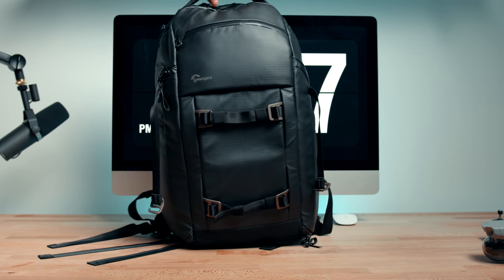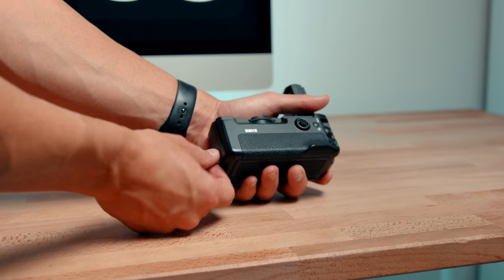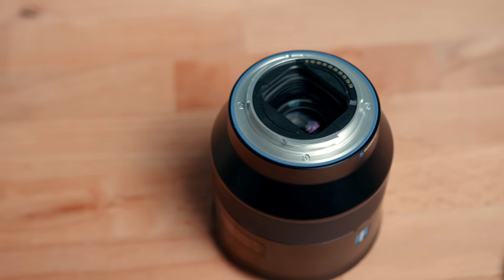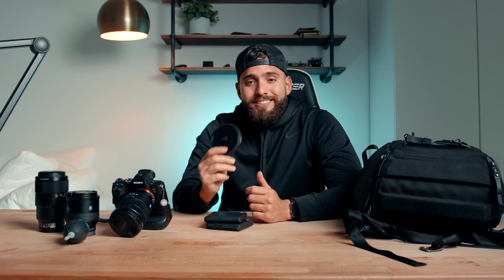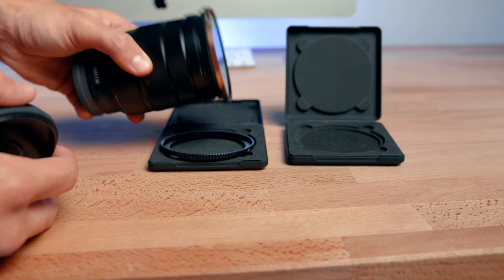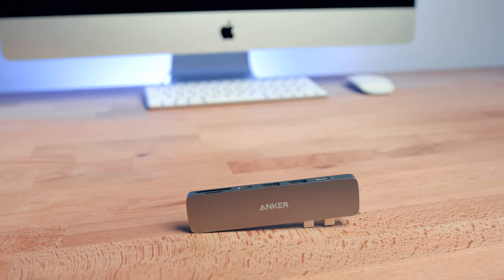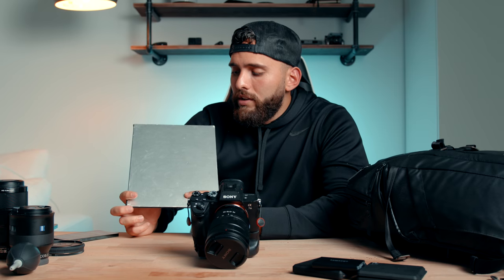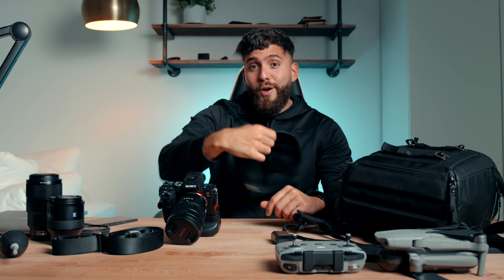What's in my CAMERA BAG | Getting started with photography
Hi Guys!
What's in my camera bag video is here!
When I got started less than a year ago.. it really took me a long time and lots of watching videos to come up with this set up.
I made this so hopefully it can be easier for you if you're getting started in photography or videography. This is definitely not the cheapest of routes when getting started, BUT if you are going to charge your clients a good amount, QUALITY needs to be there!

As promised Links are below :)

Macro 90mm Sony Lens

Zeiss 85mm Lens

Zeiss 16-35mm Lens

Samsung SSD Drive